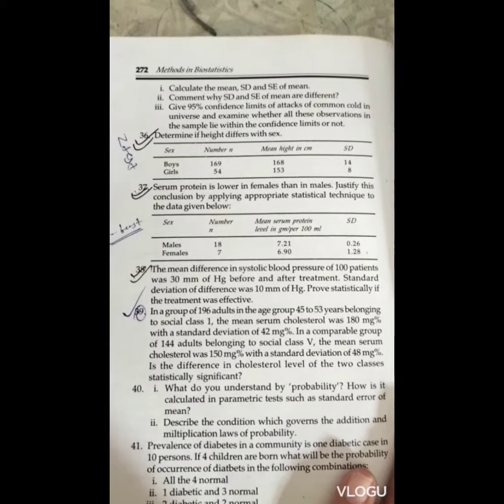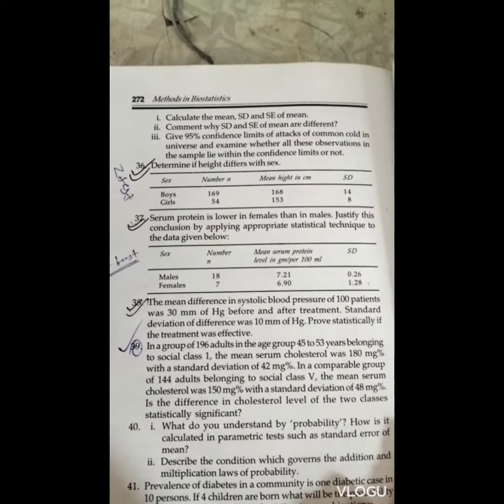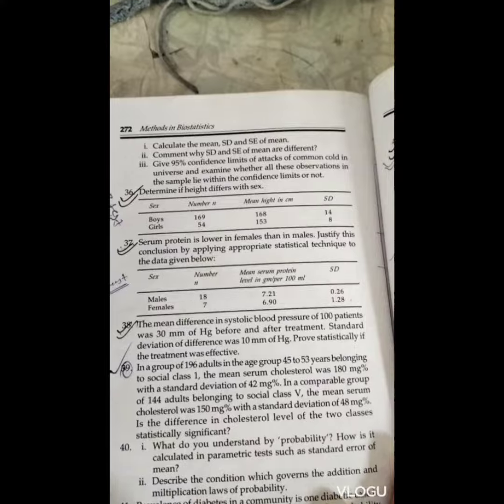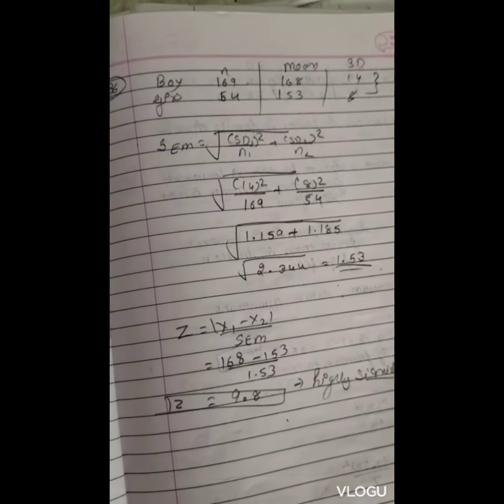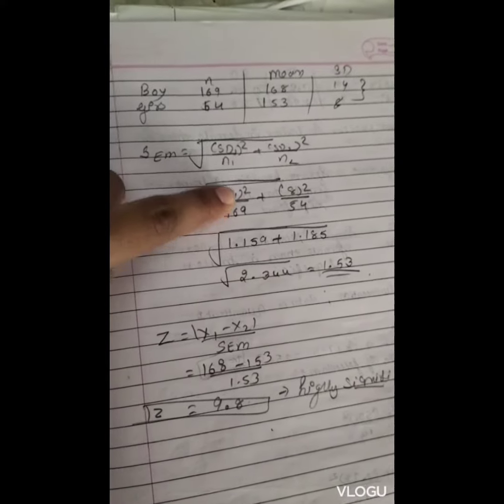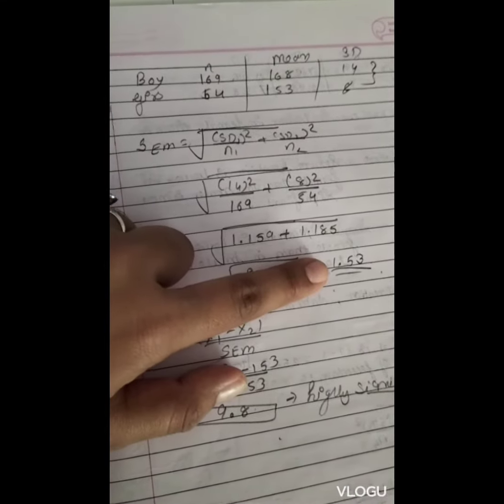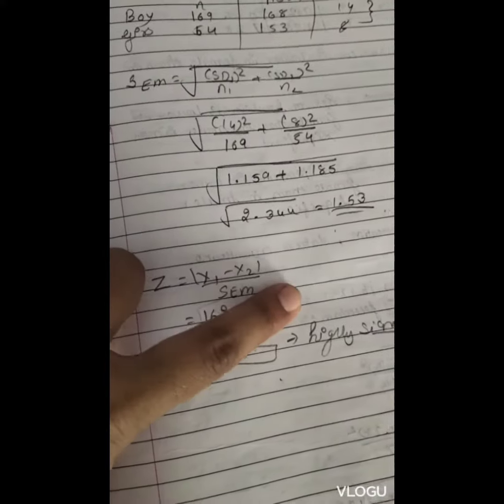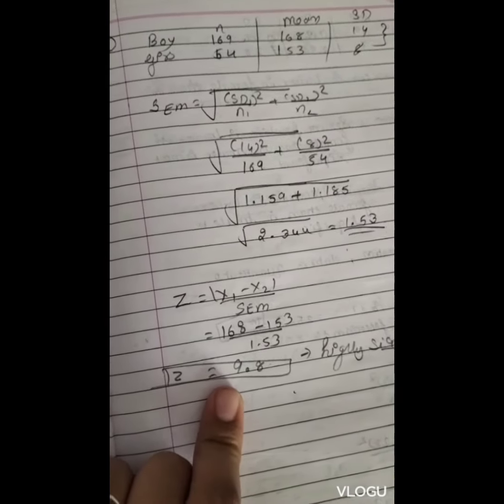biostatic exercise sum number 36 biostatistics youtube biostatisticsexericese#36#harebol